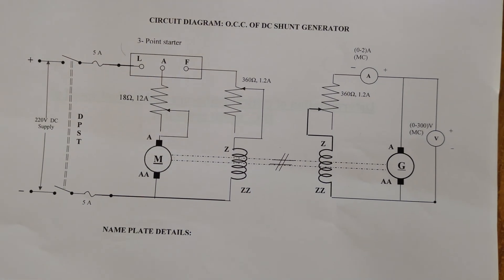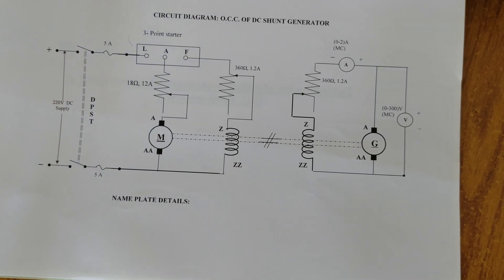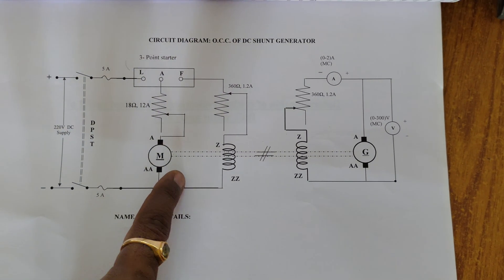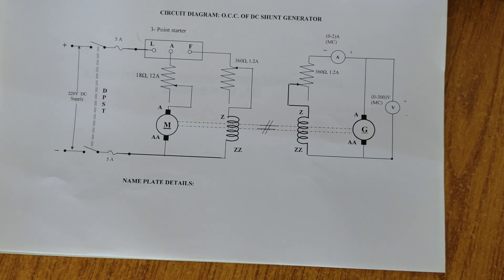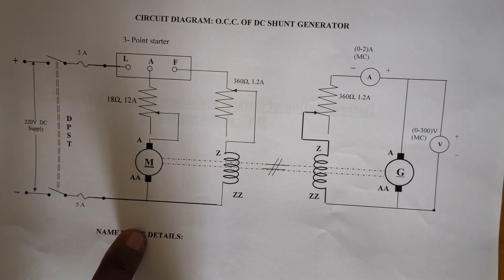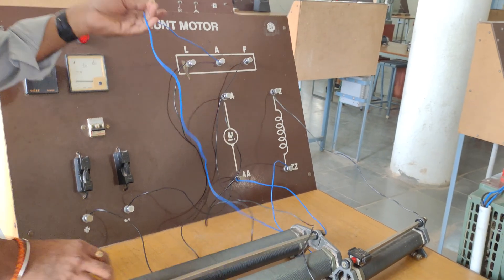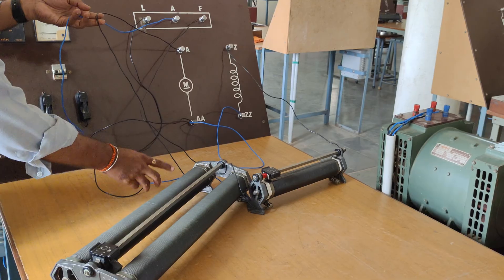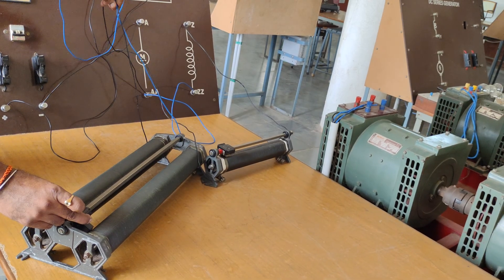MAGNETIZATION CHARACTERISTICS OF A DC SHUNT GENERATOR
Practical session on OCC or magnetisation characteristics of a DC shunt generator.